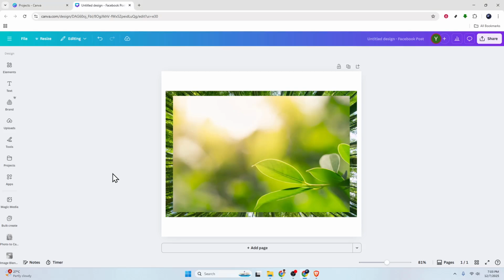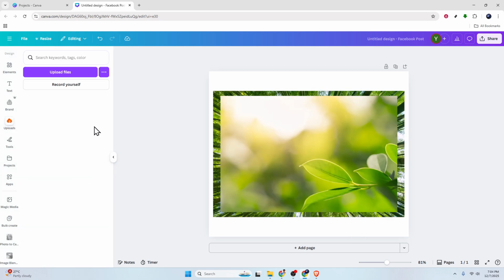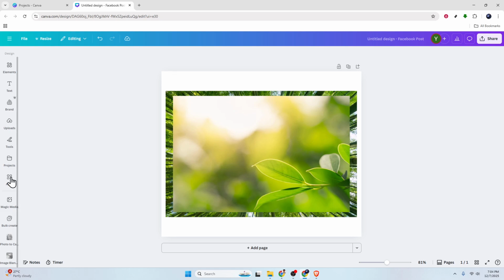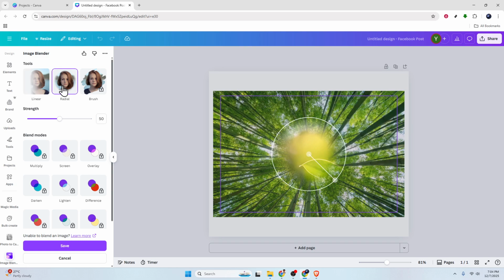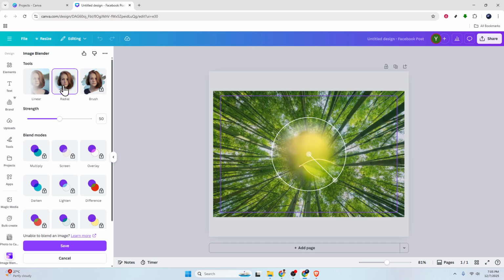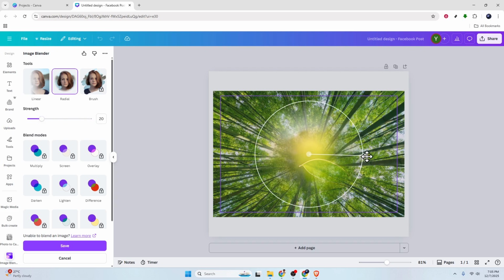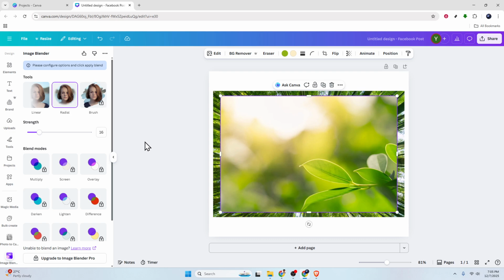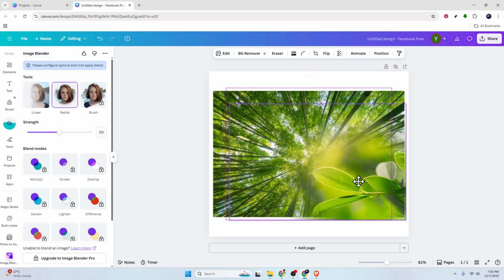How To Blend Photo Edges In Canva – Easy (2025)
Blended photo edges create smooth, cinematic visuals that elevate any design. This tutorial teaches you how to soften borders, blur edges, and use transparency to create seamless photo blends.

⏱️ Timestamps:
0:00 – Introduction
0:40 – Add your photo
1:20 – Apply blur or gradient tricks
2:00 – Adjust transparency
3:00 – Use shapes for masking
4:00 – Final refinements